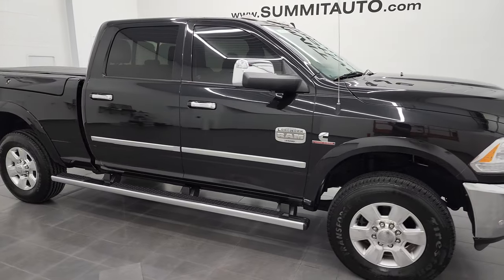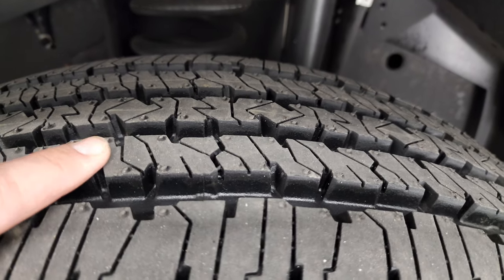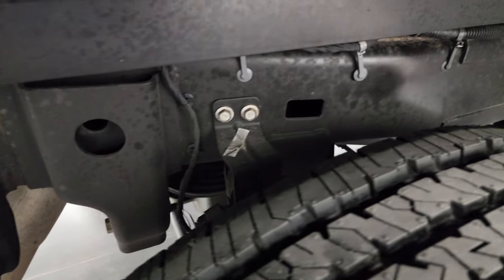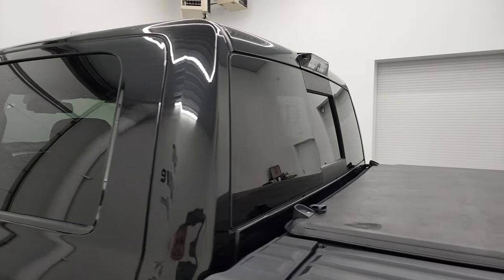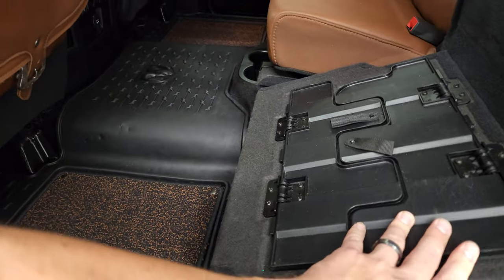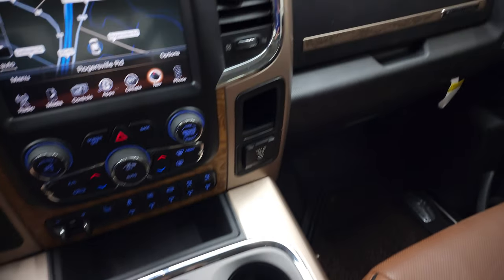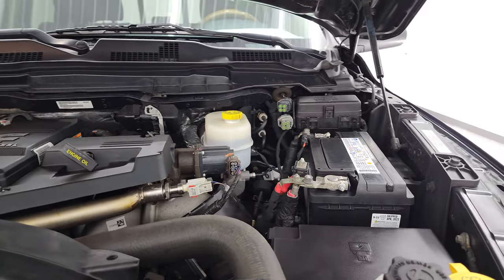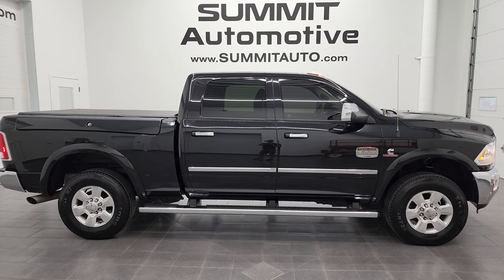2016 RAM 2500 LARAMIE LONGHORN CUMMINS DIESEL BRILLIANT BLACK 4K WALKAROUND 13190Z SOLD!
This 2016 RAM 2500 LARAMIE LONGHORN CUMMINS DIESEL IN BRILLIANT BLACK METALLIC FOR SALE IN FOND DU LAC OSHKOSH WISCONSIN 54935 is the vehicle we did walk around review of today.

Thank you for checking out this video of this 2016 RAM 2500 LARAMIE LONGHORN CUMMINS DIESEL IN BRILLIANT BLACK METALLIC FOR SALE IN FOND DU LAC OSHKOSH WISCONSIN 54935

STOCK: 13190Z
PRICE: $62,992
MILES: 19,365
MAKE: RAM
MODEL: 2500
VIN: 3C6UR5GL1GG316718
LOCATION: FOND DU LAC OSHKOSH WISCONSIN, 54937 TRUCKS ON 41

CLEAN TITLE HISTORY! CLEAN CARFAX! 6.7 Liter Cummins Diesel, Full Four Door Crew Cab, Short Box 6 1/2 Foot Shortbox, Ram Box with Side Box Lockable Storage Compartments RamBox, Laramie Long Horn Package, 6 Speed Automatic Transmission with Optional Manual Tap Shift, Turn Dial 4x4 Four Wheel Drive 4WD, Auto Air Level Rear Air Suspension, Factory GPS Navigation System, Power Sunroof Moonroof Sun Roof Moon Roof, Reverse Backup Camera Rearview Camera, Non Smoker, Dual Power Air Conditioned Ventilated and Heated Seats, Brown Leather Seats, Bucket Seats, Memory Driver's Seat, 2nd Row Heated Seats, Soft Tonneau Cover, Full Towing Package with Receiver Trailer Hitch, Wiring and Transmission Cooler Tow Package, Factory Brake Controller, Factory Exhaust Brake, Fold Up Tow Mirrors, Heat Power Mirrors, Power Fold in Power Mirrors with Built-in Directional Signals, Electronic Stability Control Traction Control ESC, 3.42 Gears With Anti-Spin Differential, Firestone Transforce AT LT275/70 R18 Tires, Polished Aluminum Rims Premium Wheels, Four Wheel Disc Brakes, Spray-in Bedliner, Bedrail Covers, Clearance Lights, Fog Lights, LED Bed Lighting, LED Running Lights, Projector Lamp Headlights, Sonar with Front and Rear Bumper Sensors, Locking Tailgate, Chrome Trimmed Grill, Chrome Trimmed Mirrors, Fender Flares, AM / FM Radio Tuner, Sirius/XM Satellite Radio Capabilities Sirius / XM, Uconnect 8.4AN System 8.4 Inch Touchscreen with AM/FM/BT/ACCESS/NAV, 7-Inch Multi-View Display, Alpine Premium Audio Sound System, 911 Assist System, U Connect Hands Free Bluetooth Hands-Free Phone System Blue Tooth, Auxiliary MP3 Jack Portable Audio Connection, Factory Subwoofer, SD Card Slot, USB Jack Portable Audio Connection, Enter-N-Go System Keyless Entry System, Keyless Entry with Factory Remote Start, Push Button Start, Power Sliding Rear Window Rear Window Defroster, Adjustable Height Seatbelts, Driver and Passenger Front Air Bags, L.A.T.C.H. Child Safety System, Side Curtain Air Bags SRS Safety Restraint System, Woodgrain Trimmed Heated Steering Wheel with Multi-Function Steering Wheel Controls, Homelink System with Three Programmable Buttons for Garage Doors, Lighting Systems & Security Systems, Compass, Outside Temperature Display and Mileage Display, Dual Multi-Zone Climate Control , Power Adjustable Pedals, Factory All Weather Floormats, Loadfloor Boot Tray, Storage Compartment Under Rear Seats, Woodgrain Dash And Door Trim, Air Conditioning AC, Cruise Control, Power Locks, Power Windows, Tilt Steering Wheel, Automatic Headlights Autolamp, 115V / 150W Auxiliary Power Outlet, Brilliant Black Crystal, CLEAN AUTOCHECK! Very very clean inside and out! This is one of the sharpest 2016 Ram 2500 crewcab shortbox 3/4 ton diesel trucks on our lot! Make your move before this super clean 4wd is gone!

STOCK: 13190Z
PRICE: $62,992
MILES: 19,365
MAKE: RAM
MODEL: 2500
VIN: 3C6UR5GL1GG316718